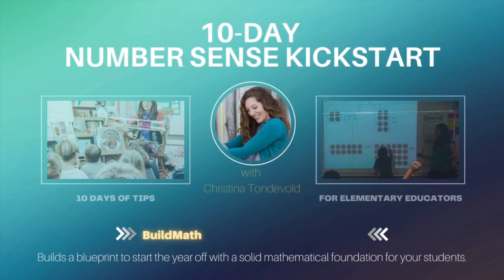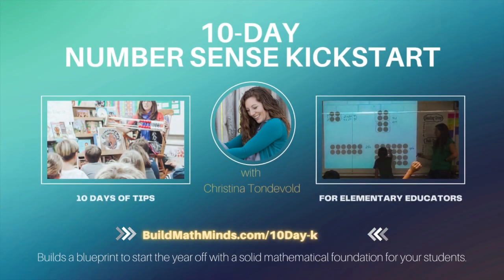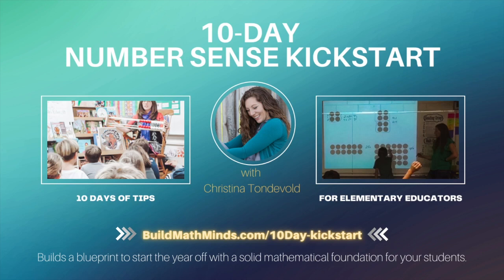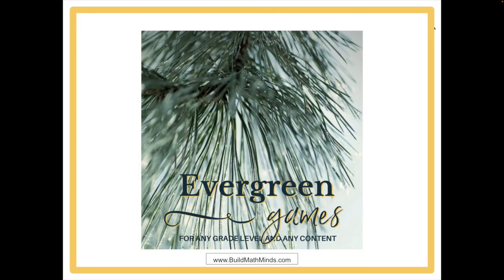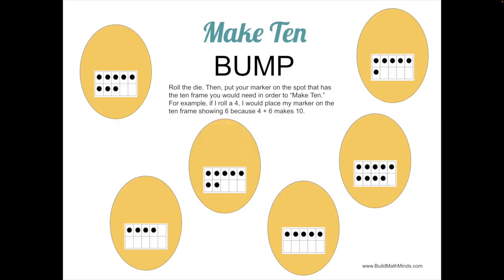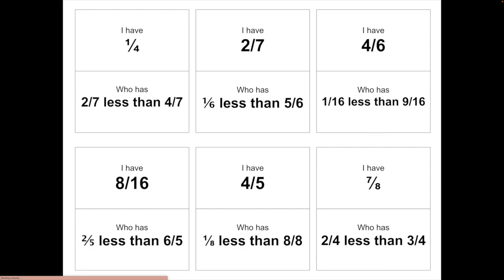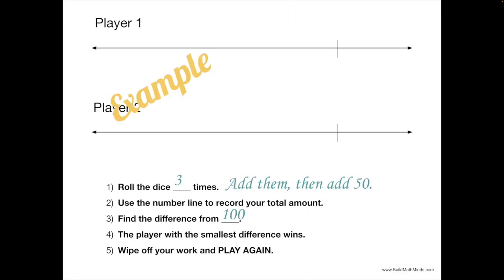Number Sense Kickstart Day #9 - Practice makes Permanent…not Perfect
The saying "Practice Makes Perfect" often implies that repetition leads to mastery. However, practicing something you do poorly, or incorrectly, doesn't make it perfect; it instead reinforces bad habits. Practice actually makes PERMANENT.

Practice is crucial, but it should follow the establishment of a strong sense of numbers. Day 9’s tip is to find a new way for students to practice math.

Today's audio message discusses two valuable approaches to make practice more enjoyable and connected to your students’ current mathematical needs: using math games and offering students choice during math practice. Listen in to get the details.

Practice is essential for reinforcing knowledge, but let’s do it in a way that is fun, differentiates for your students, and allows for students to reinforce the good mathematical thinking they’ve been building.

Get access to all the resources mentioned when you register for the Kickstart here: BuildMathMinds.com/10Day-kickstart

If you are looking for a comprehensive online course for elementary educators that will help you better understand and implement the ideas in this Number Sense Kickstart, join The Flexibility Formula Course.

During the 10-Day Kickstart you can get a special gift when you enroll by October 19, 2023.  Go to BuildMathMinds.com/enroll to pick the grade level of the course (K-2 or 3-5) and get enrolled.